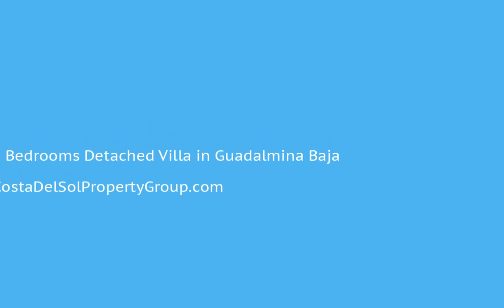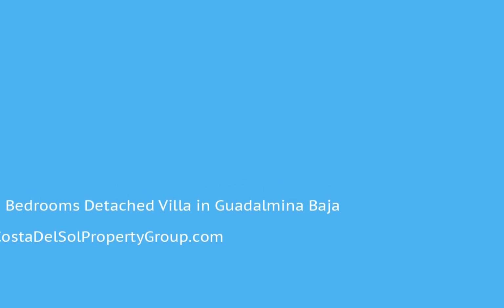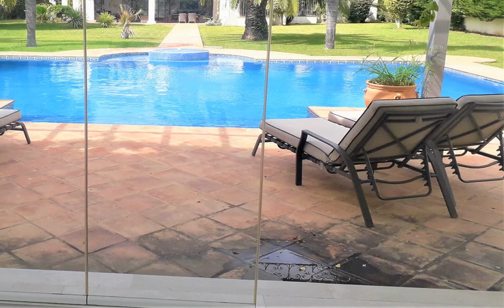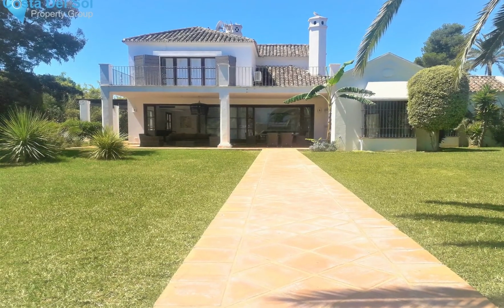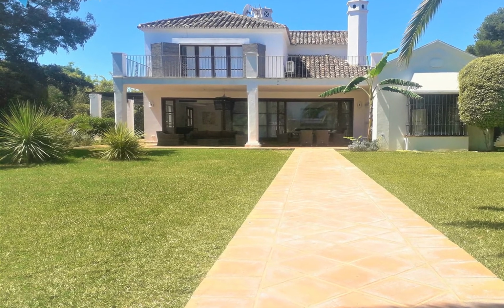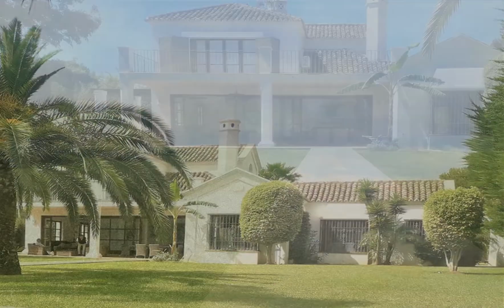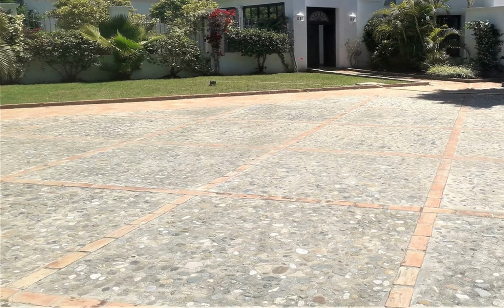5 Bedrooms Detached Villa in Guadalmina Baja, Costa Del Sol FOR SALE €3,900,000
5 Bedrooms Detached Villa in Guadalmina Baja, FOR SALE €3,900,000Classic Guadalmina villa located in one of the best roads in the upscale urbanisation of Guadalmina. Situated close to the sea, surrounded byvarious other substantial properties. Guadalmina Baja is renowned as an urbanisation This villa is designed over two levels in by architect, Cesar de Leyva. The villa offers a nice entrance courtyard leading to a double garage, a nice glazed gallery with views to a Andalusian courtyard which gives access to the main door, ground floor offers entrance hall, lounge with open fireplace and doors out to a covered terrace, separated dining room, TV room with fireplace, 2 guest suites en suite, very modern fully fitted kitchen with utility room, office and maids bedroom and bathroom guest toilet in the stairs up to the 2 to bedroom suites in the upper floor. From the covered terrace an walkway leads to the swimming pool, BBQ area with bar and shower room. There is also a large guest bedroom with bathroom.. Fitted with air conditioning in the upper floor, central heating, telephone with ADSL, satellite TV, alarm system and marble floors with terracotta inlay.In addition the property has it,s own private paddle tennis court.Covered Terrace;Fitted Wardrobes;Near Transport;Private Terrace;ADSL/WIFI;Paddle Tennis;Tennis Court;Guest Apartment;Storage Room;Utility Room;Ensuite Bathroom;Disabled Access;Marble Flooring;Barbeque;Double Glazing;Fiber OpticBeachside;Close To Port;Close To Shops;Close To Sea;Close To Town;Close To Schools To view and enquire about this property please